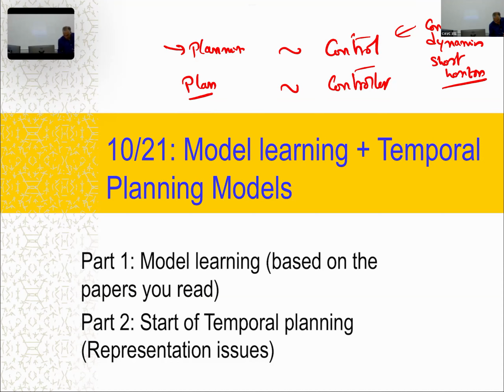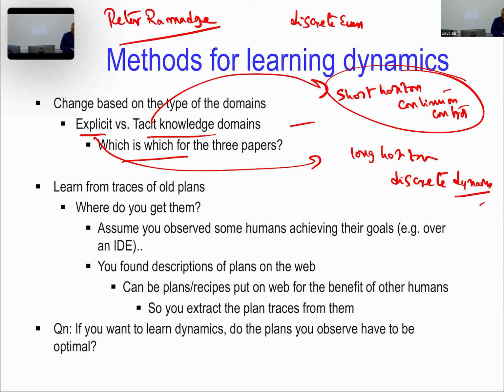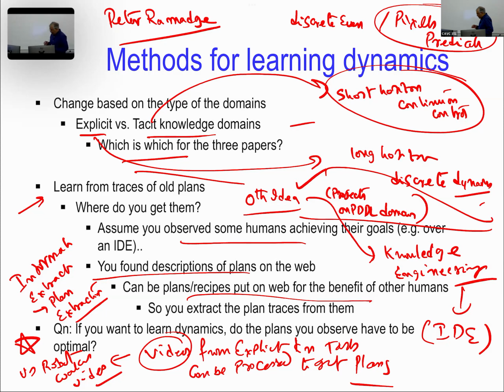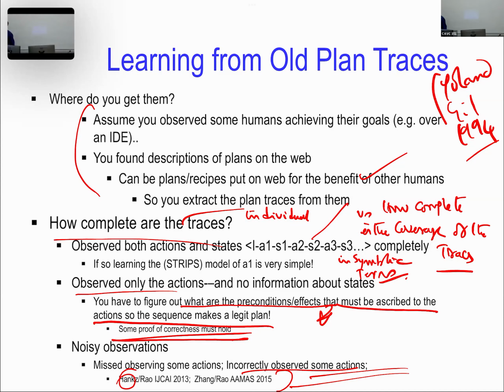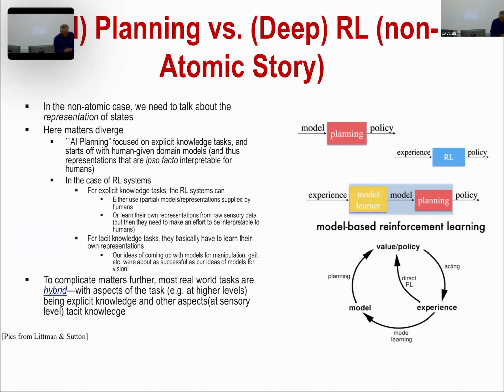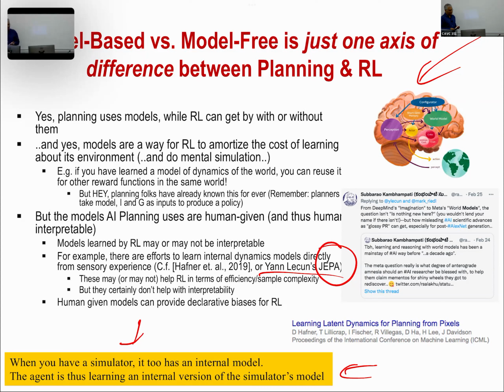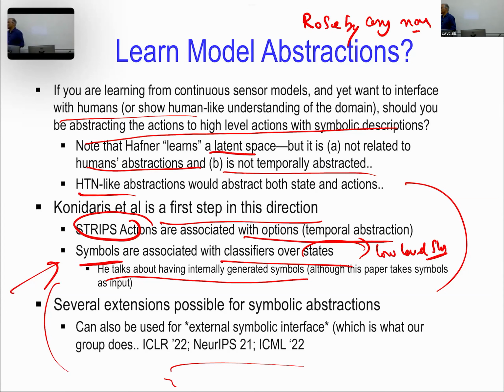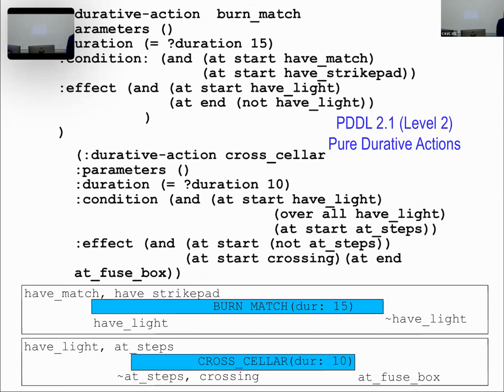CSE574: Week 10: Learning Dynamics (World) Models for Planning + Temporal Planning